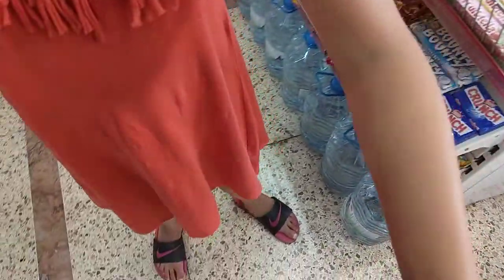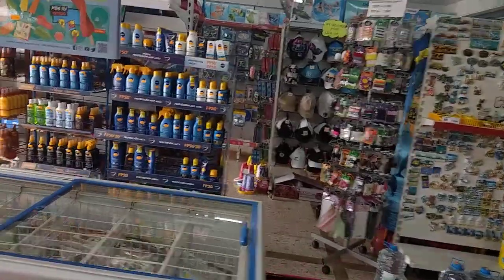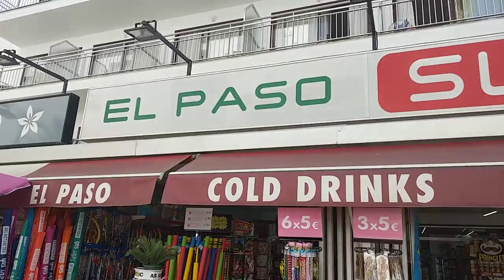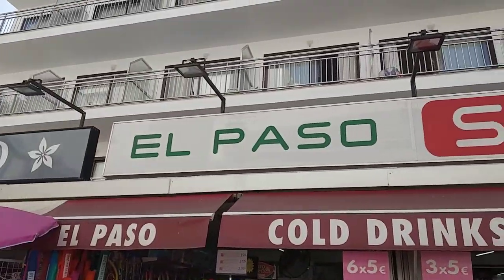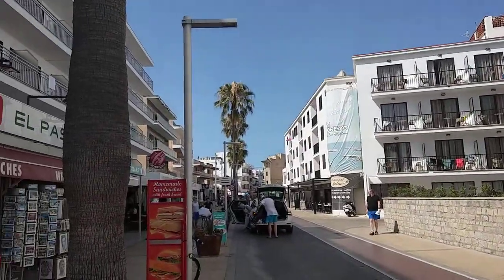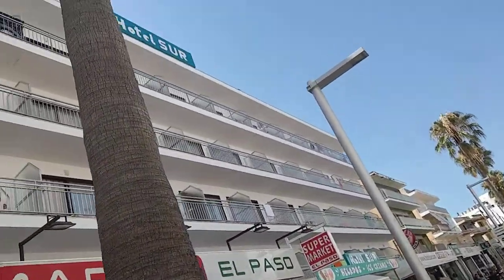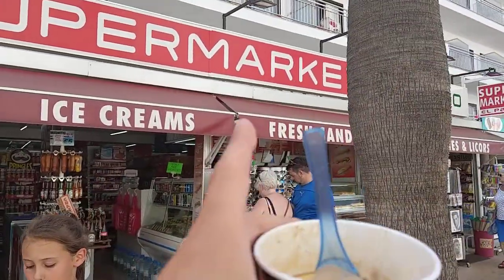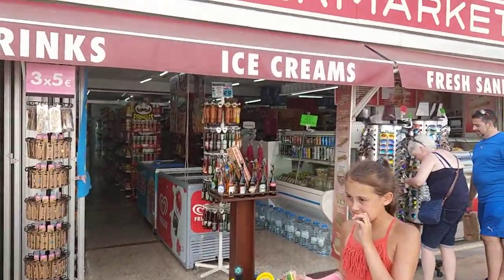Where is the Cala Bona Post Office? Postal Service & Post Point Locations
LOTS MORE ABOUT CALA BONA ON OUR TOURIST WEBSITE
We run a website called which is a Tourist Information and Holiday Travel Guide offering Tips & Advice for people visiting the Resort of Cala Bona in Mallorca.

WHERE IS THE CALA BONA POSTAL SERVICE POINT?

We had been searching for a post office in Cala Bona for days only to be told that it was in Cala Millor.

However, my Daughter stumbled upon this Post Point in the Supermarket El Paso that we go to. It might not be the Cala Bona post office but they sell stamps and they deposit the mail into the box from here.

A great for small mail, letters and in our case postcards.

It's opposite Levante hotel just up from the Cala Bona harbour, below Hotel Sur.